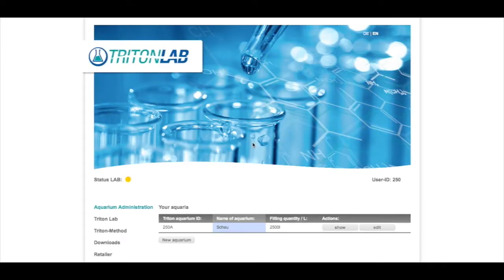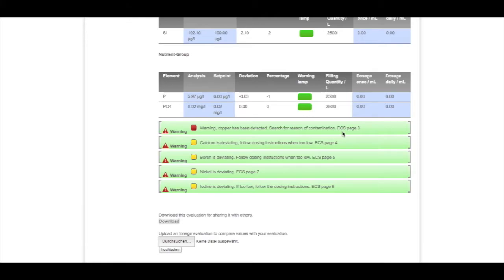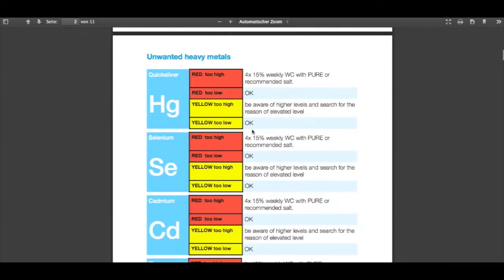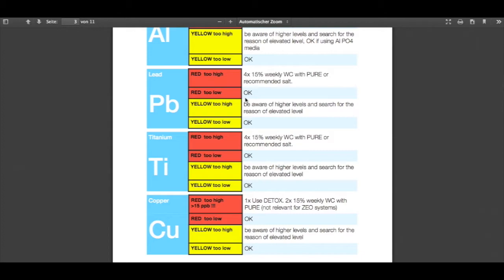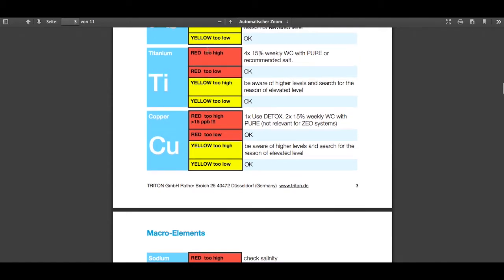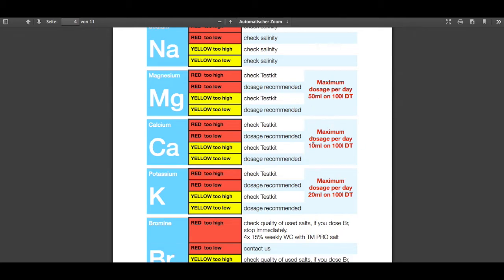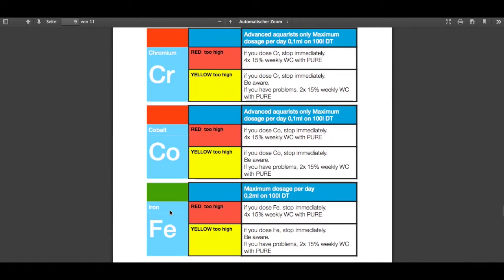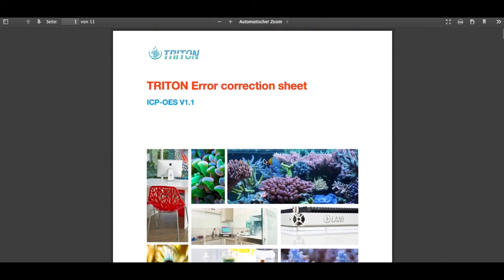TRITON Lab - Information video - Part 2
We explain how the online area of TRITON Lab is working. From the register of your account, creating an aquarium, connecting your barcode till how to read and use your test result. But also we do focus here on the ECS sheets.

🎵 MUSIC & OUTRO
Sustain by JAM Studio - Standard License - PremiumBeat.com